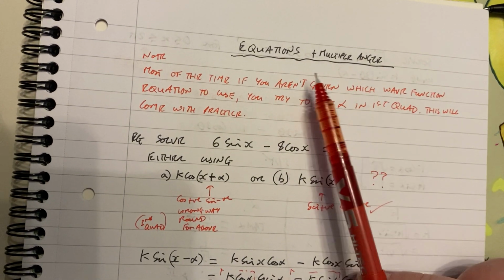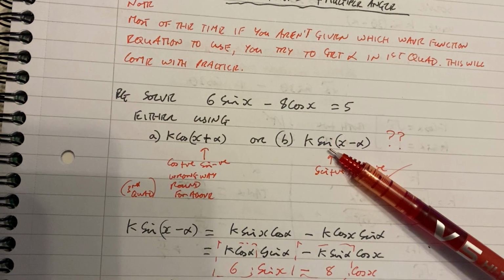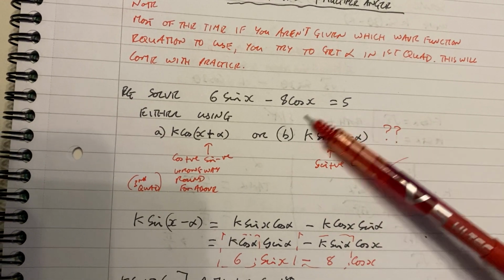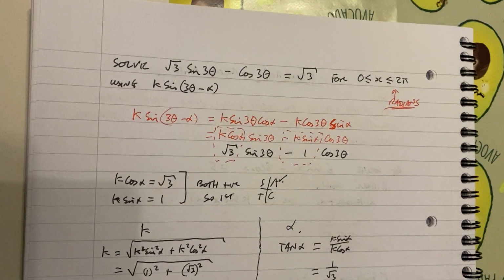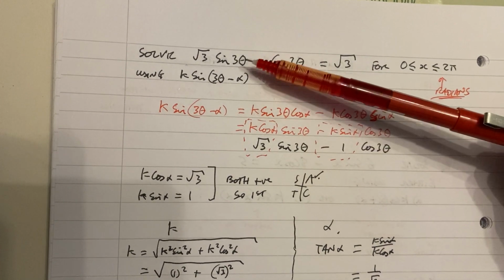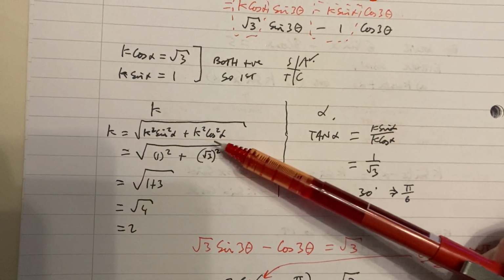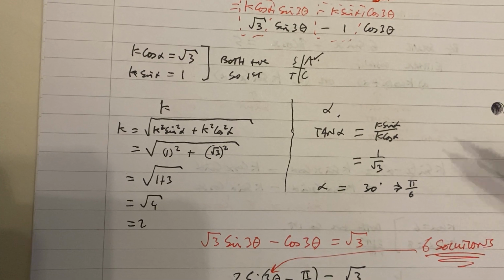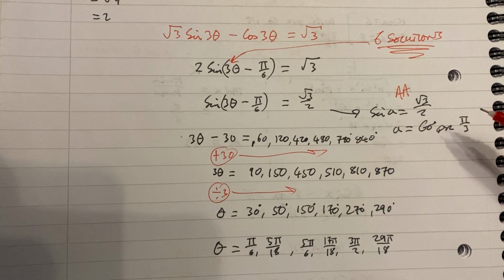Wave function equations and multiple angles